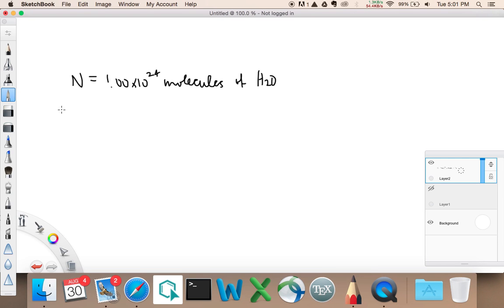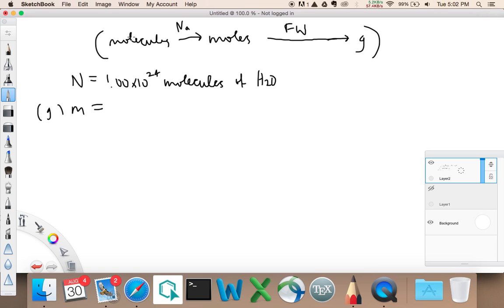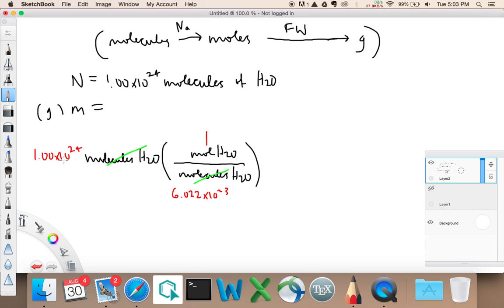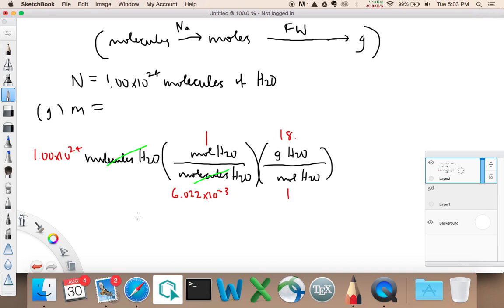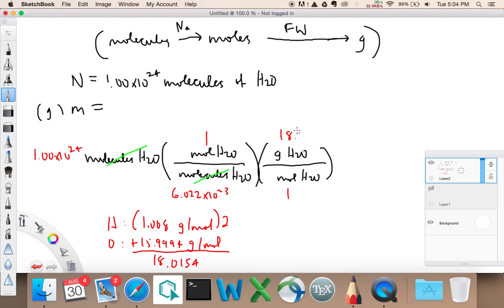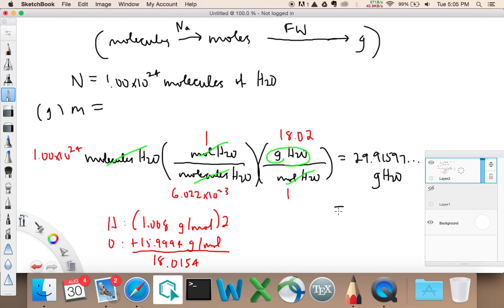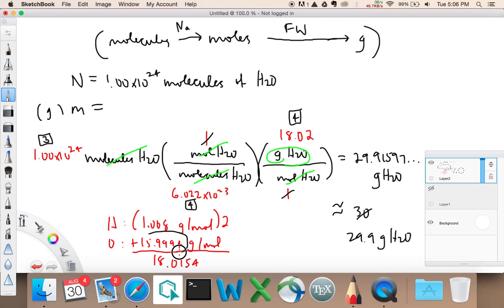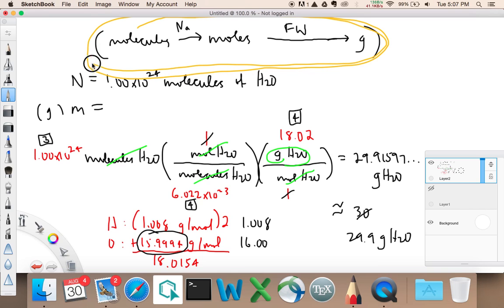Converting Number of Molecules to Mass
What is the mass of N molecules of water?